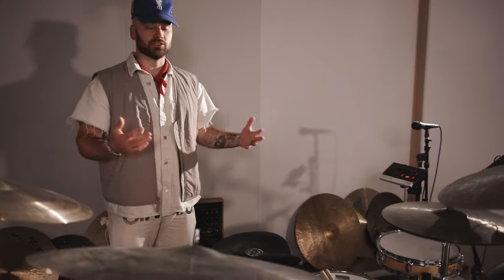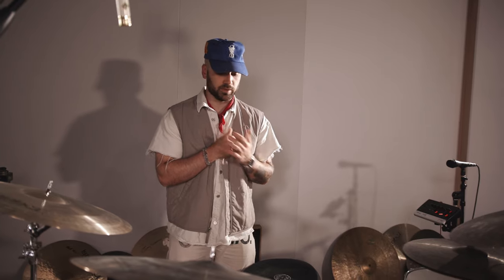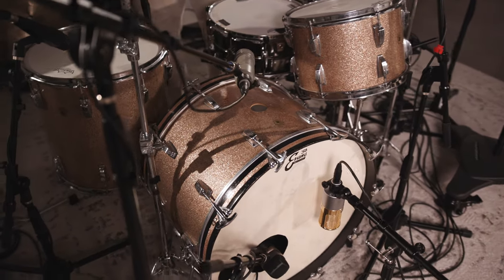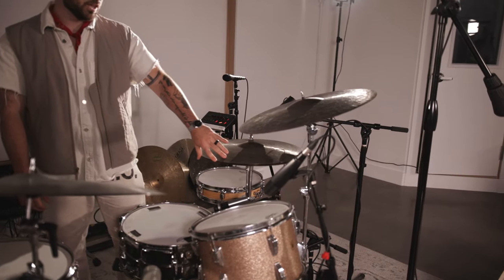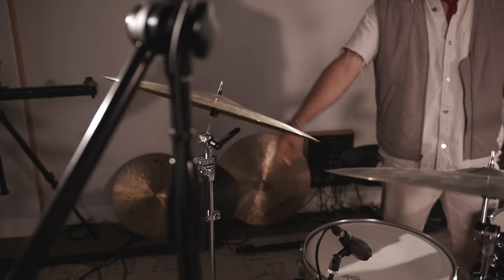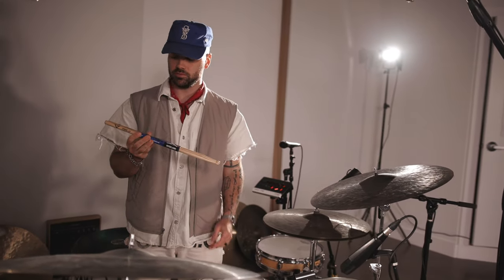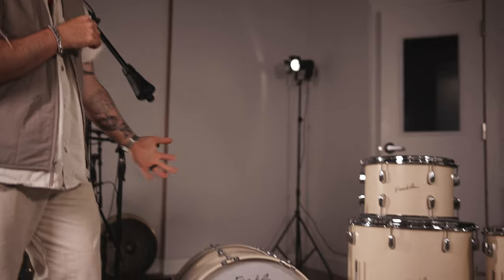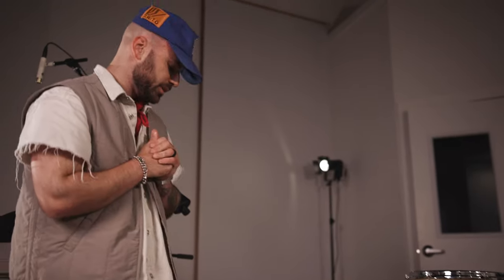Austin Davis Gear Walkthrough | Drum Sample Shop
Explore the Ultimate Drum Sample Pack by Austin Davis - Gear Walkthrough

Ready to elevate your music production with some killer drum sounds? Look no further! In this video, we dive deep into the gear from Austin Davis' Drum Sample Pack, a game-changer for every music producer and drummer out there.

What's Inside?
Discover a treasure trove of meticulously crafted drum samples and loops, including powerful kicks, snappy snares, thunderous toms, and a wide array of cymbals. With Austin Davis' unique touch and professional experience, these samples are your key to crafting that perfect rhythm section.

Why Choose Austin Davis' Drum Sample Pack?

High-Quality: These samples are designed to meet the highest industry standards, ensuring your beats sound top-notch.
Versatility: From rock, worship and pop, these samples work seamlessly across genres.
Easy Integration: Compatible with all major DAWs, making it a breeze to integrate into your workflow.
Exclusive Sounds: Unlock the secret sauce behind Austin Davis' signature drum sounds.

What's Covered in this Walkthrough?

A comprehensive overview of the sample pack's elements. All the gear used by Austin for over 15 years!